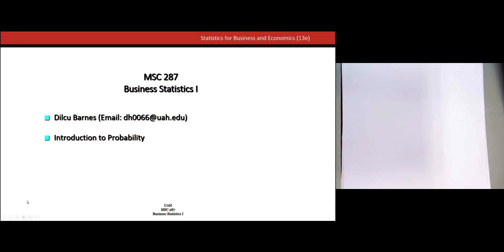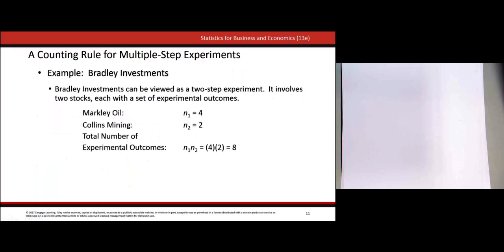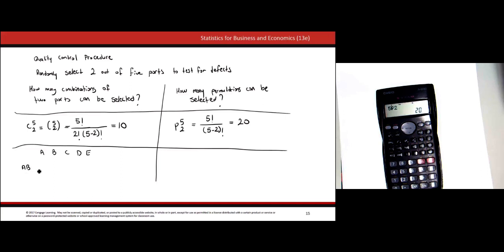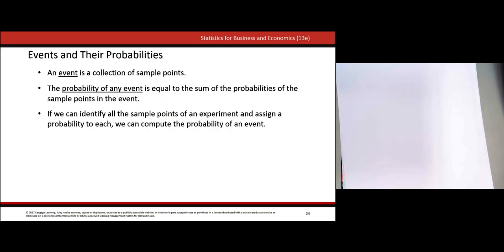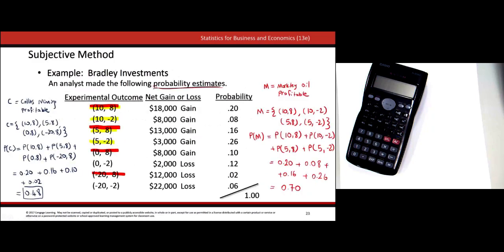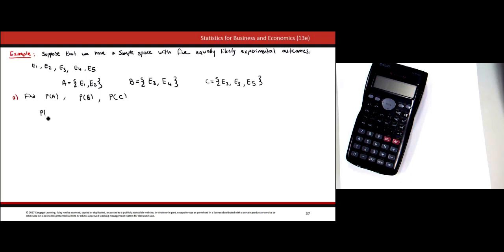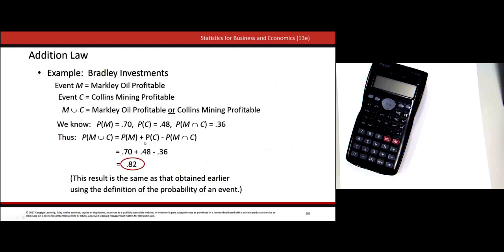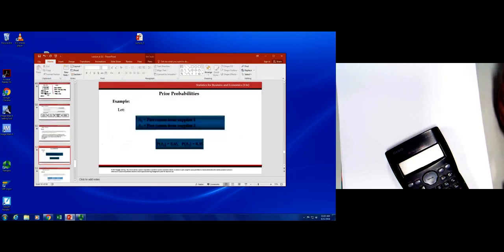Lecture 06a Ch04 Introduction to Probability